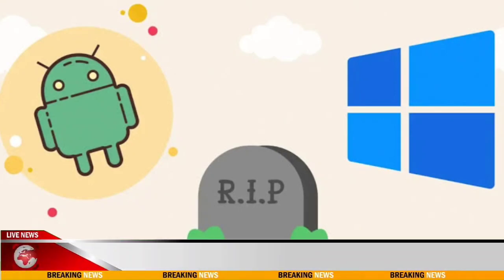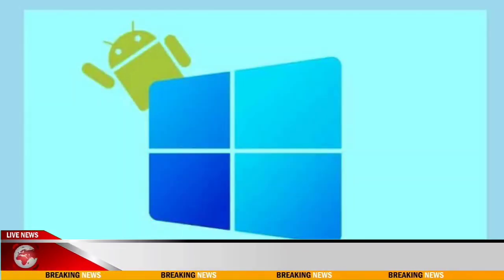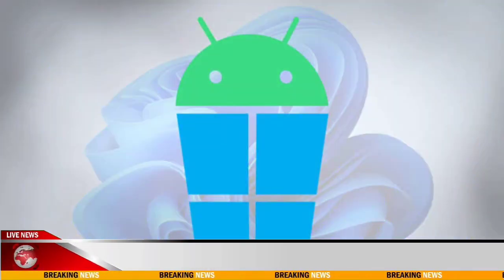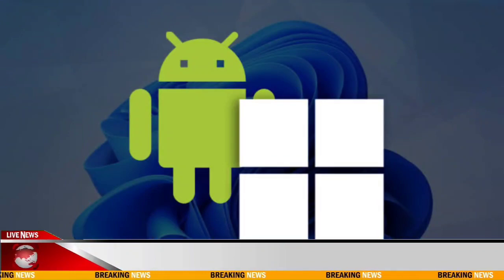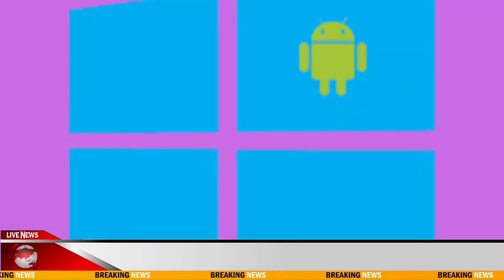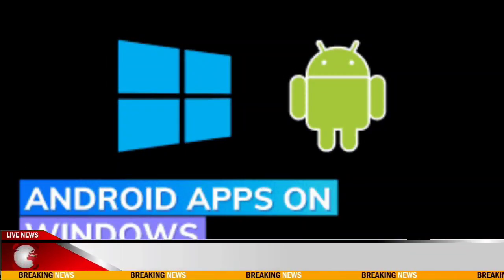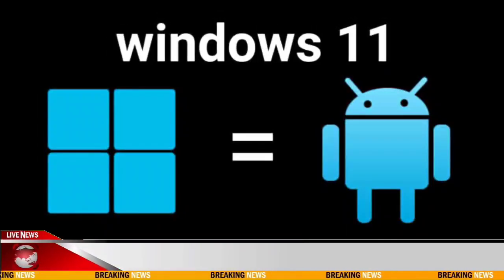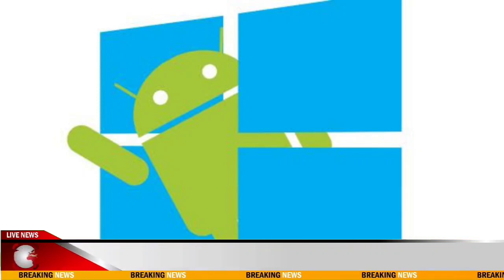Microsoft is ending support of Android apps on Windows in a year